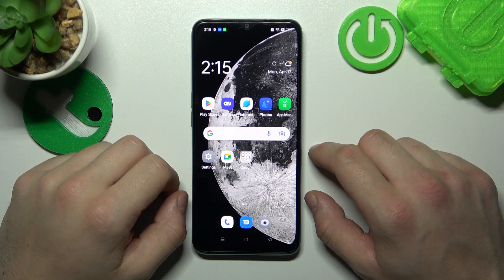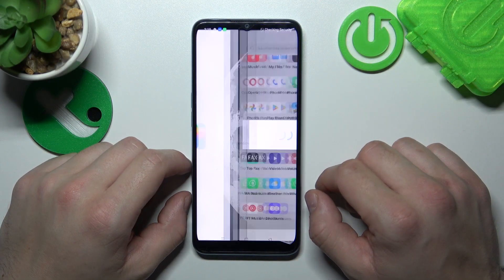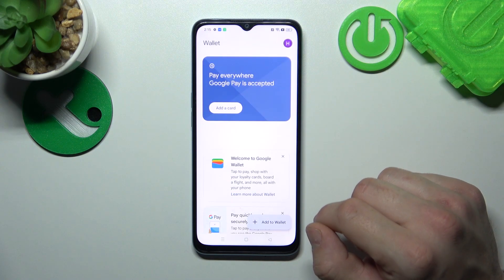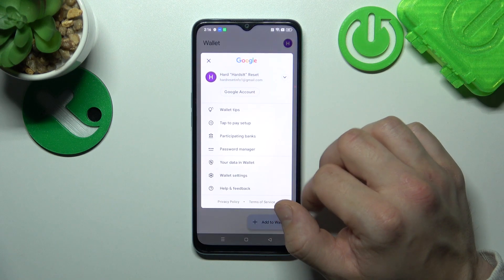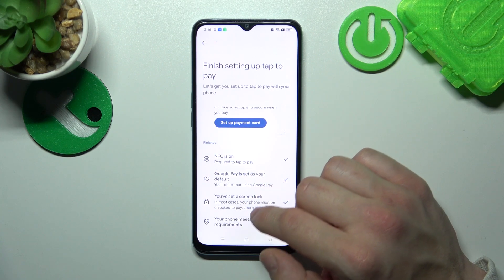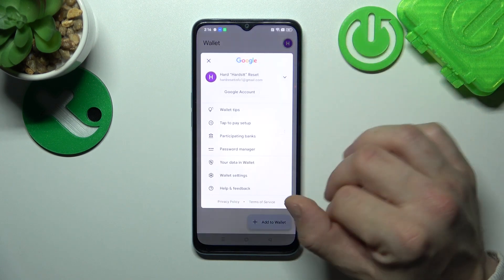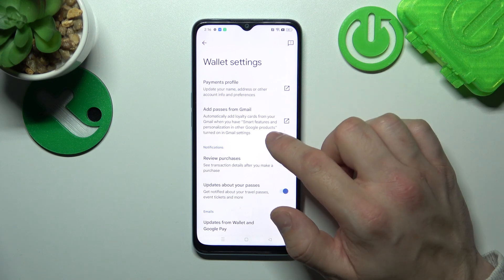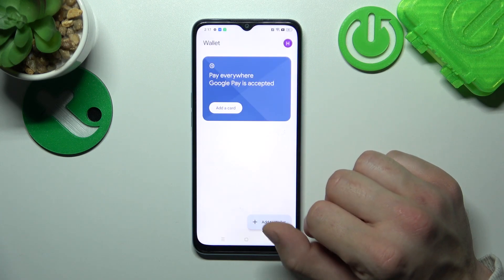How to Manage and Configure Google Wallet on Oppo A78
Find out more about managing google wallet in Oppo A78:
Hello, All. Watch this video to learn how to set up Google Wallet on the Oppo A78. A specialist from our company will walk you through each of the available features and show you how to configure them. Thanks for staying with us. If you want to know more about your Oppo A78, visit our YouTube channel.

How to Manage Google Wallet on Oppo A78? How to Set Up Google Pay on Oppo A78? How to adjust the Google Wallet account on Oppo A78?